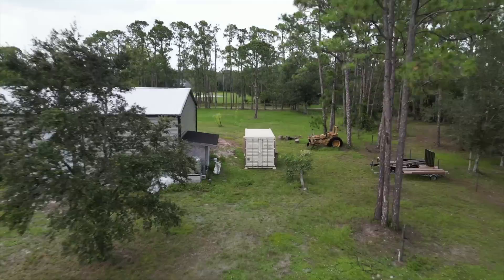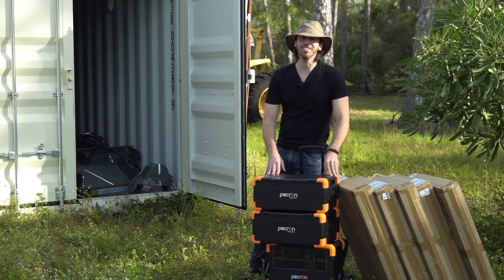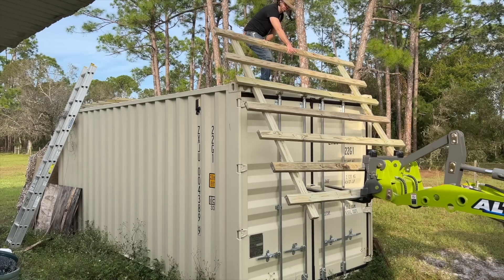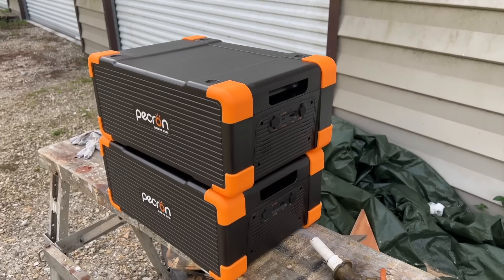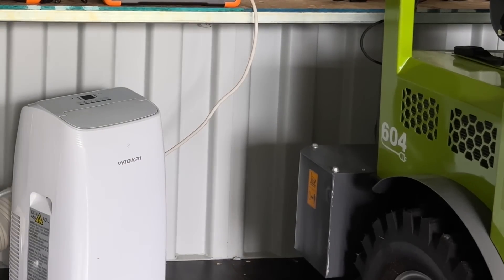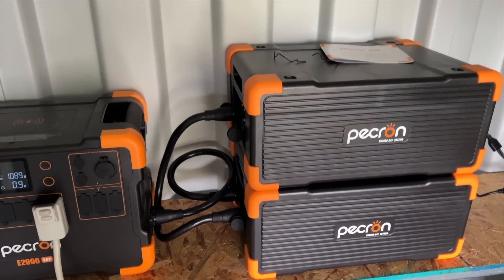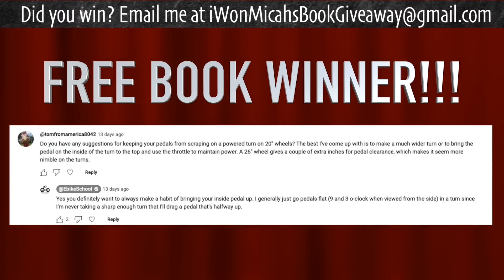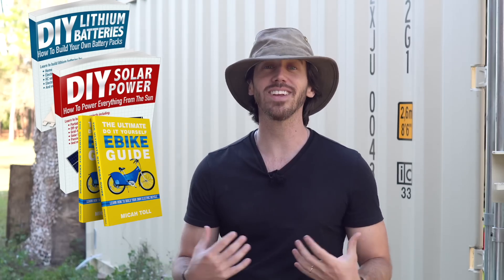Making an easy SOLAR-powered off-grid container with A/C!